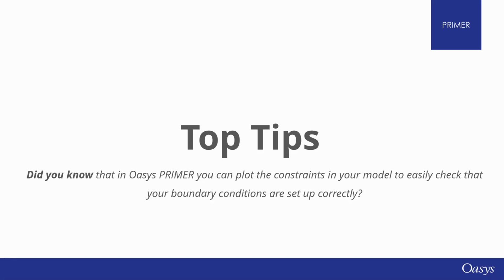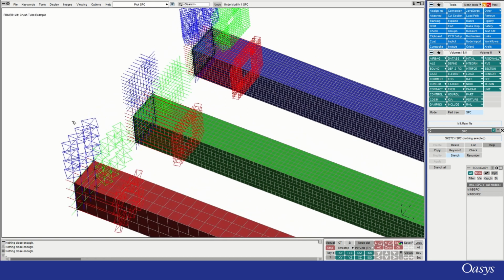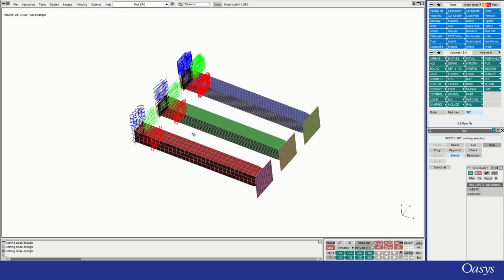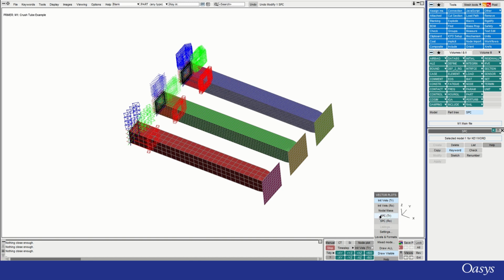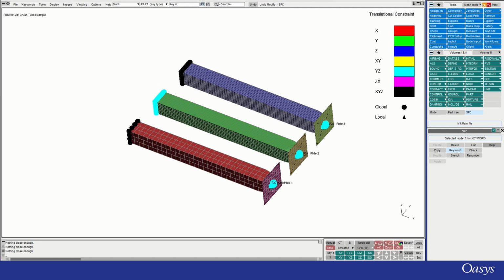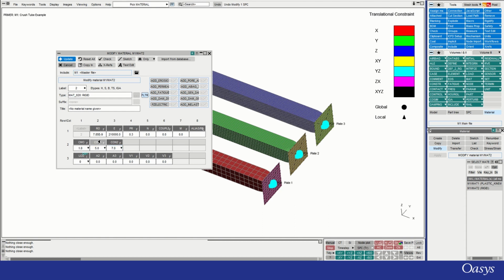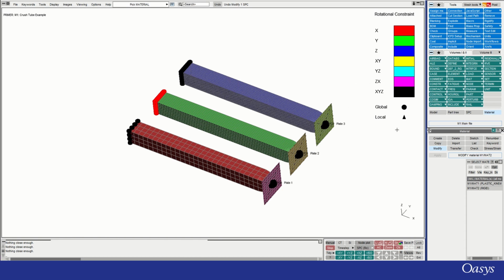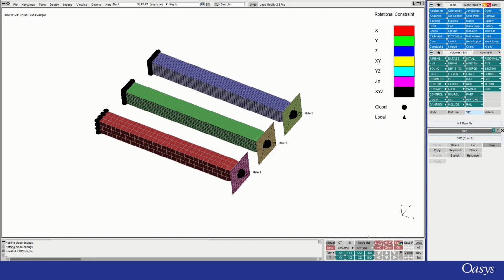How to plot constraints in a model in Oasys PRIMER to check boundry conditions are set up correctly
Did you know that in Oasys PRIMER you can plot the constraints in your model to easily check that your boundry conditions are set up correctly?